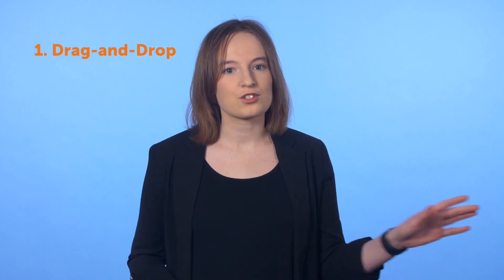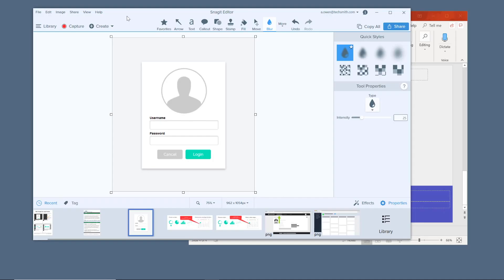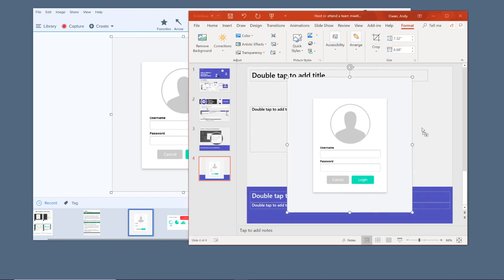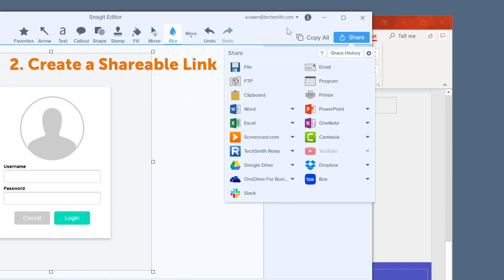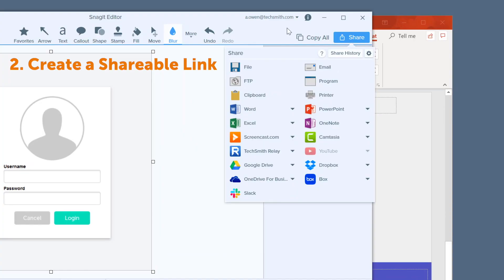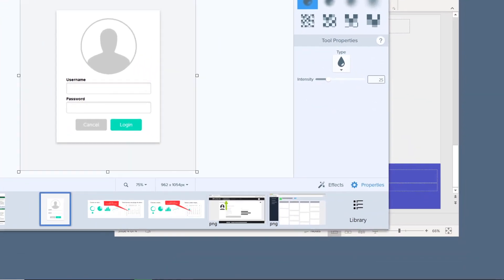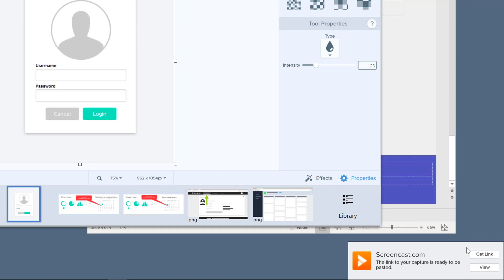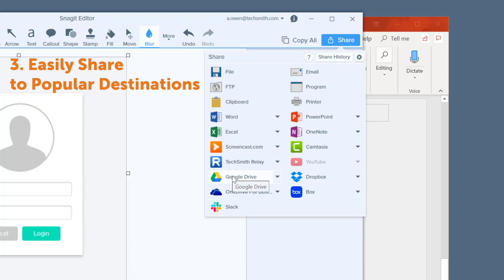3 Quick and Easy Ways to Share Your Training Content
After you create training and tutorial content, make sure your it gets where it needs to go. Today we’ll show you three quick and easy ways to share your training content from Snagit.
📌 This is the Easiest Way to Blur Personal Information in a Video